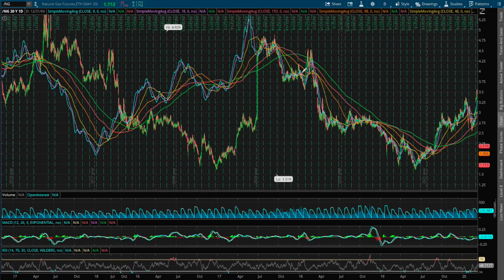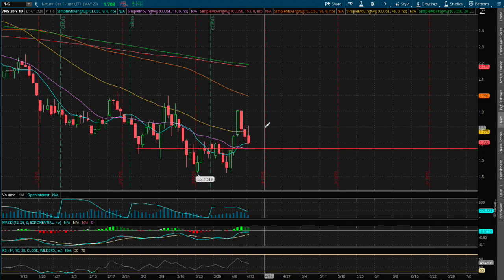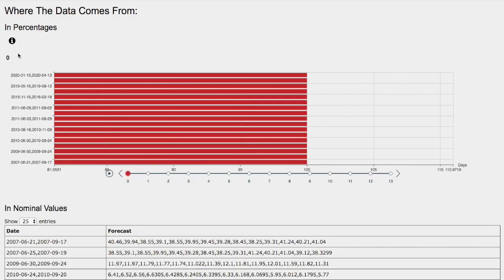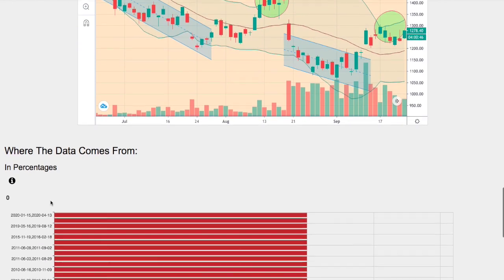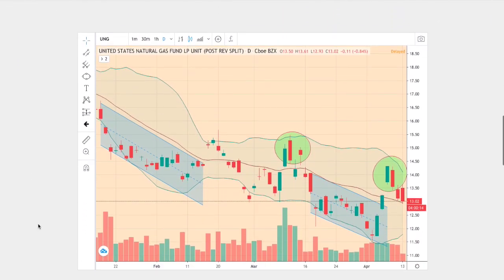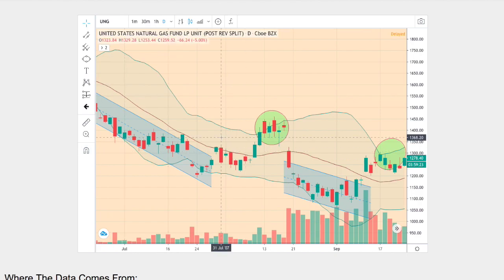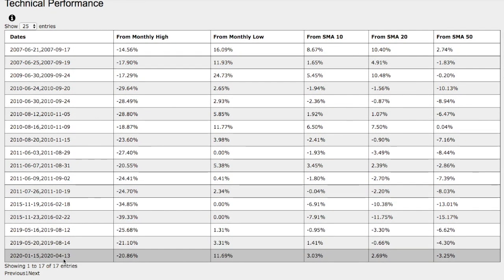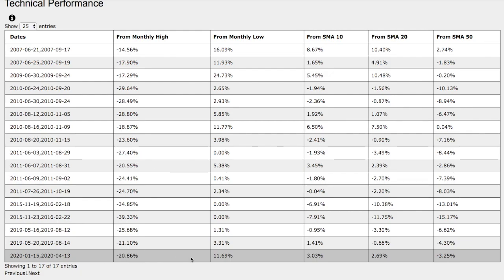Natural Gas [UGAZ & DGAZ] in 4/13/20 Forecast / Probability